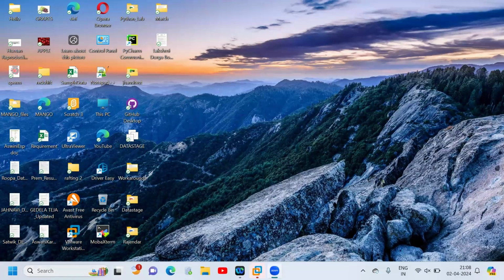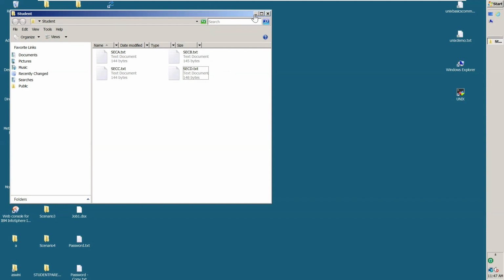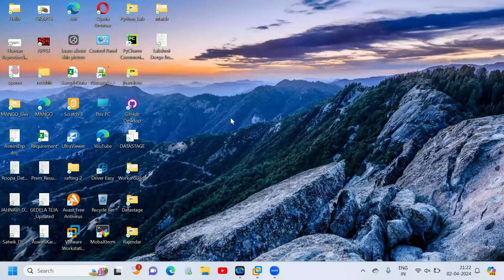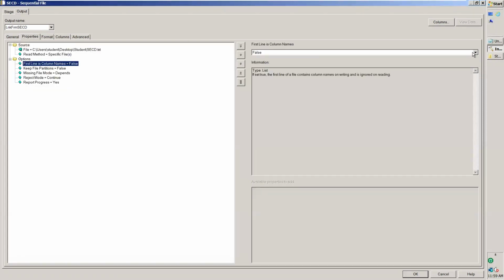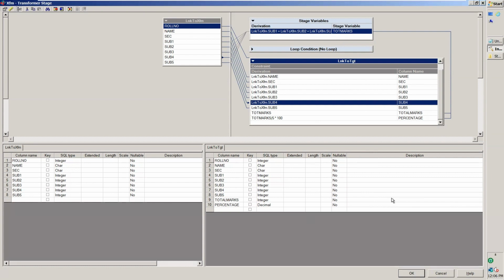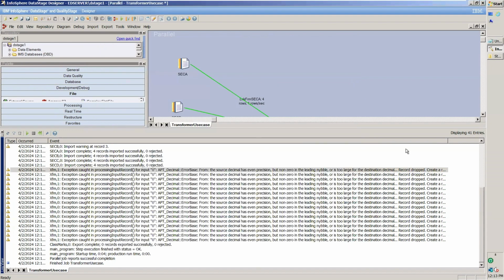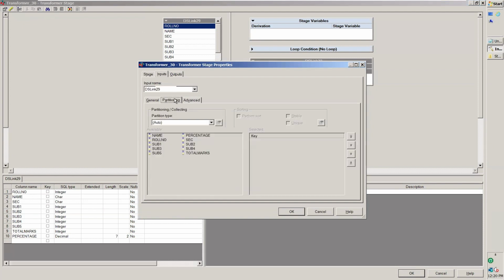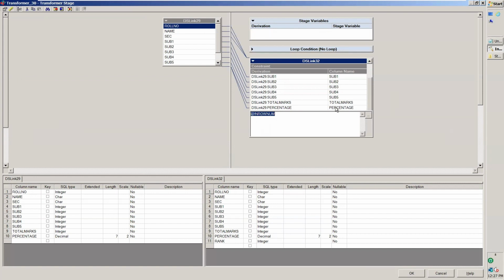DataStage Funnel and Transformer Day-16